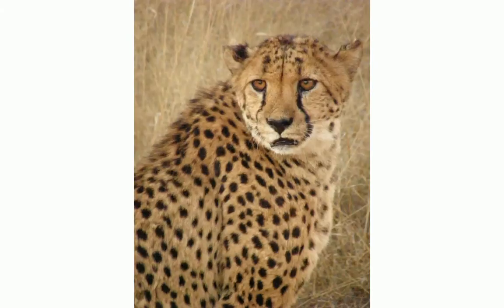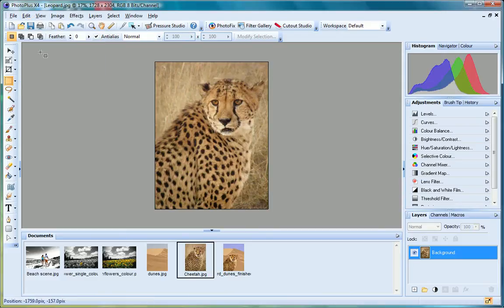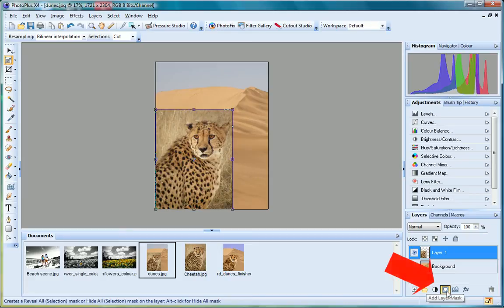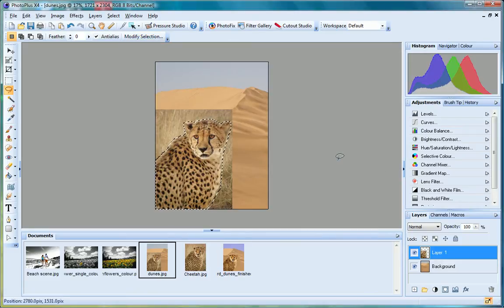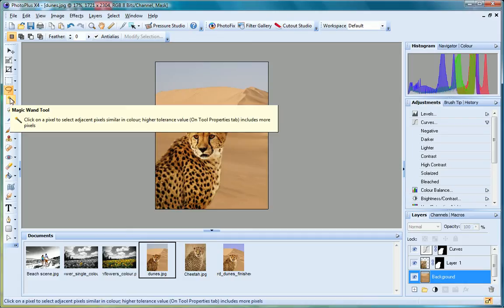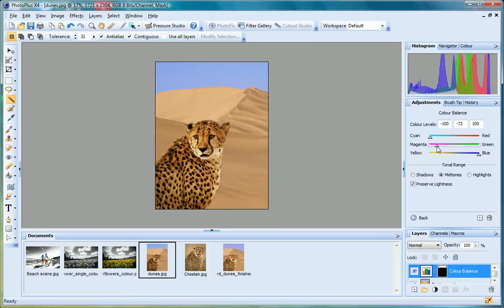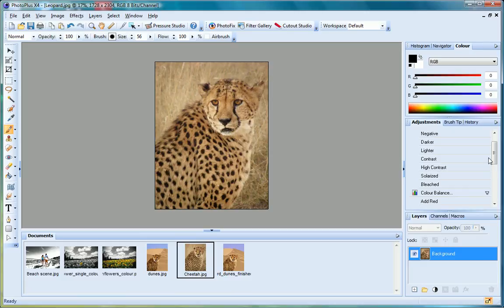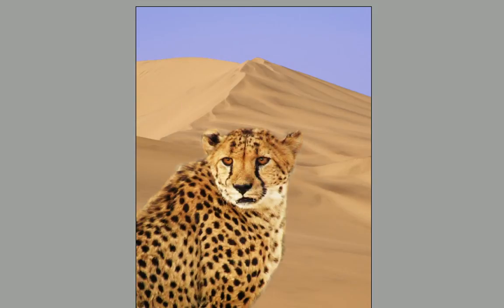Serif PhotoPlus X4 Tutorial - Masks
Combine photos and learn the professional way to create transparency in images, using masks in Serif PhotoPlus X4.